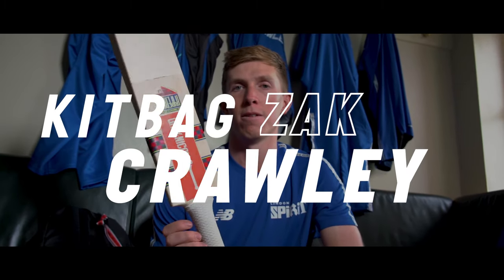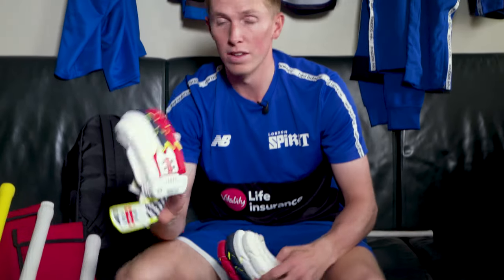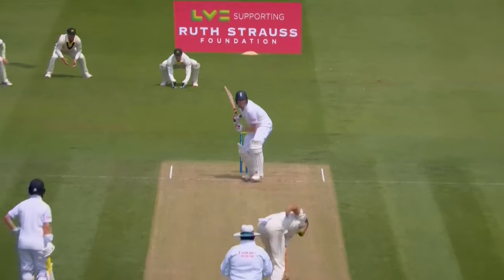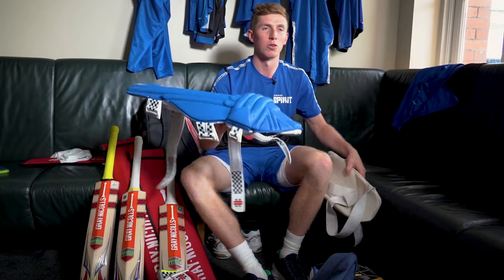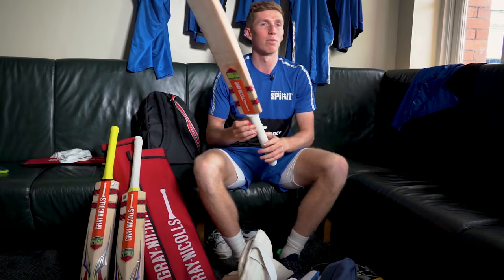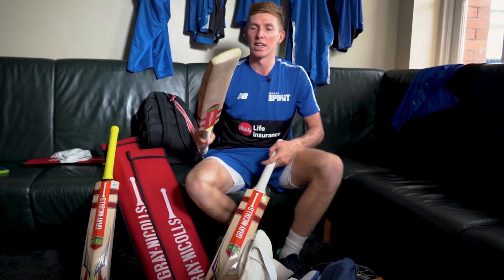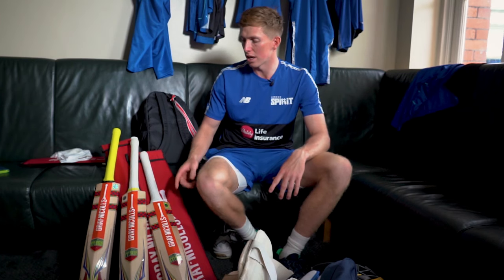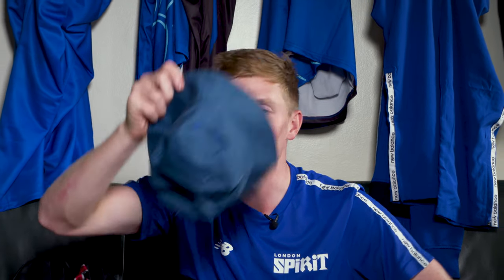ZAK ATTACK | Inside the England Opener's KITBAG | Lord's Exclusive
England batter Zak Crawley talks to Lord's YouTube Channel about what kit he uses during a Test and ODI match.